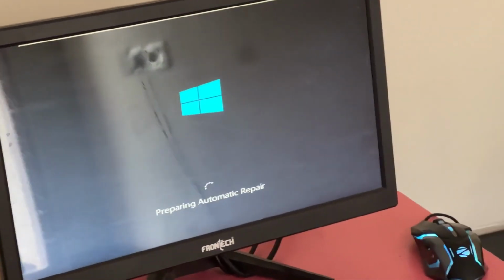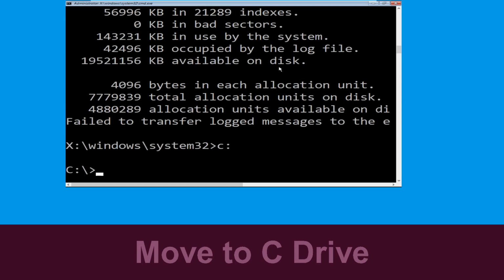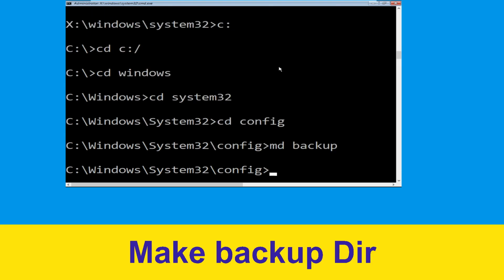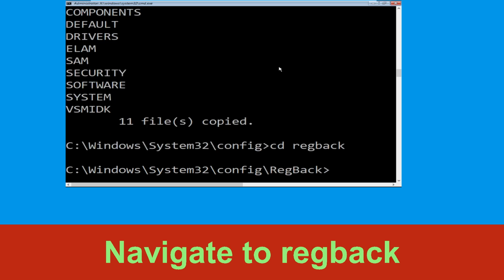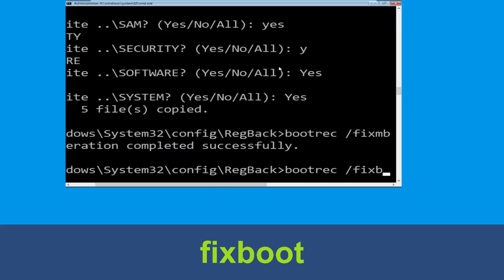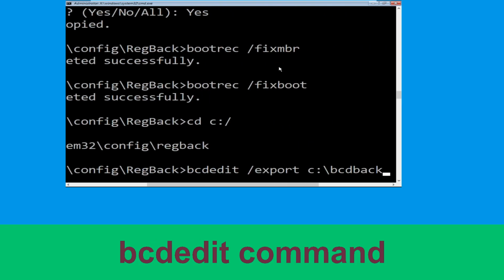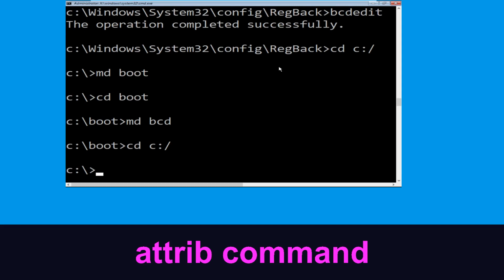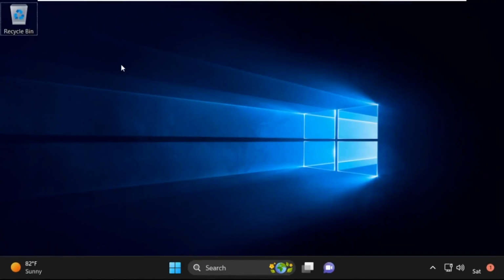CID_HANDLE_CREATION 0x00000016 Blue Screen Error Fix Windows 11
• IRQL_NOT_LESS_OR_EQUAL Error
• BAD_POOL_CALLER Error